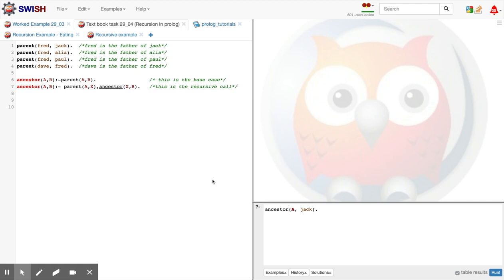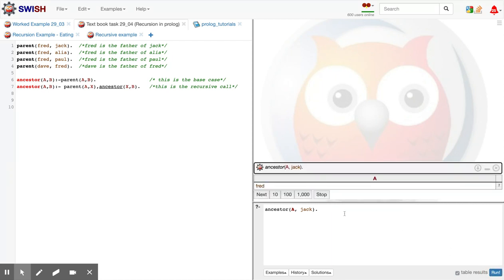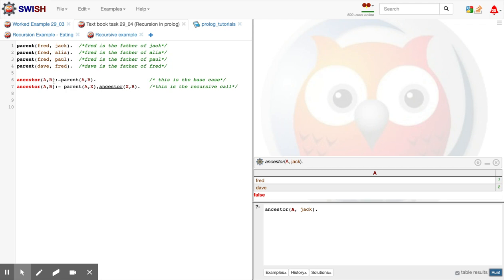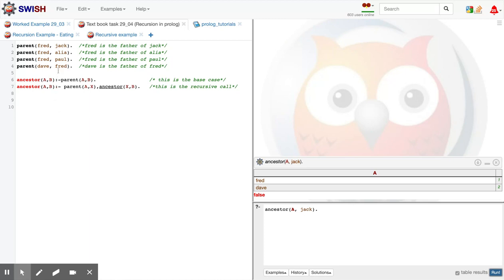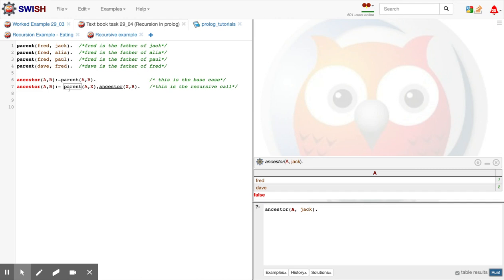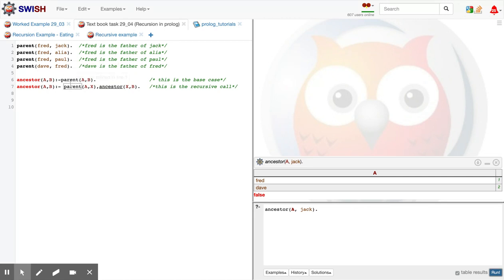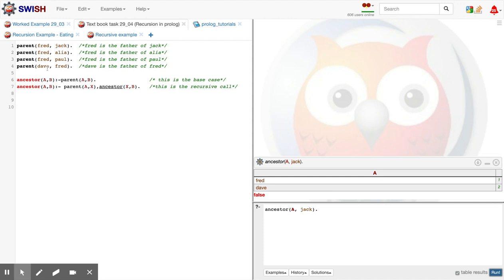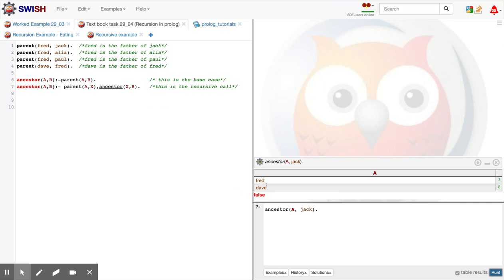Recursion in Prolog Example 2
In this video I work through an example of recursion in Prolog,.  Recursion is a reallt important concept in computer programming and can be a bit of a tricky concept in Declarative programming.  Hopefully this example with help with this.

This is specifically aimed at students of the A Level Computer Science course from Cambridge, but should be useful for anyone who is studying Declarative programming.